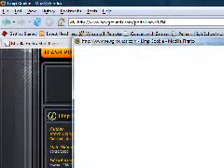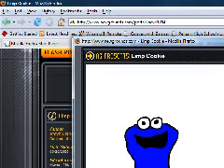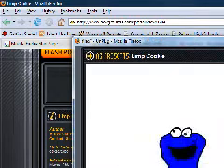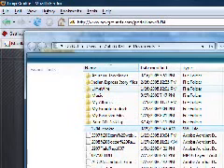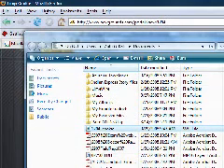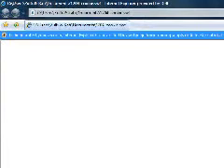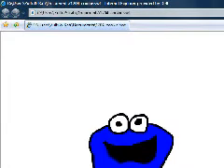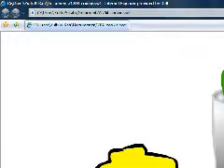How to get some Newgrounds flash on your PSP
Make sure to type file:/allfiles.html into the PSP's browser and bookmark it.